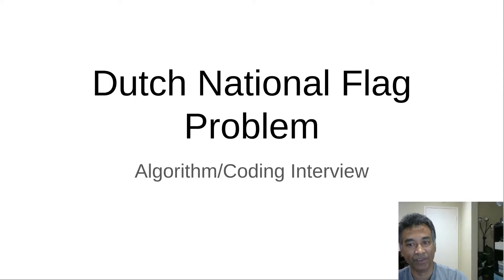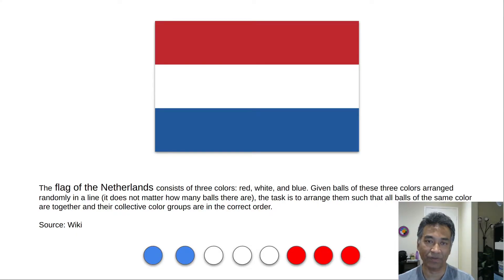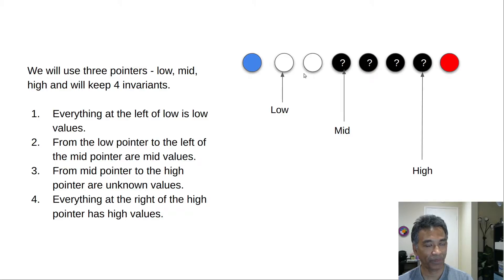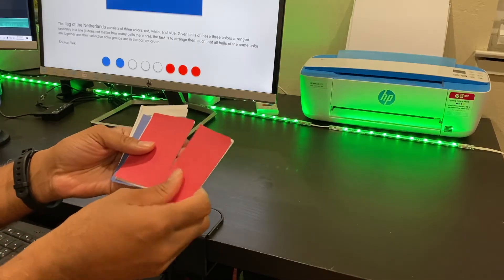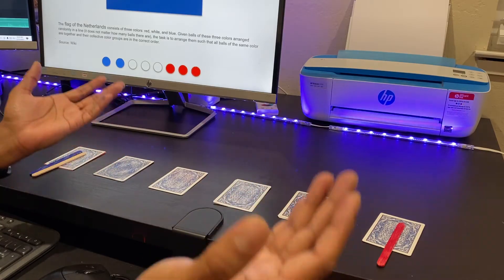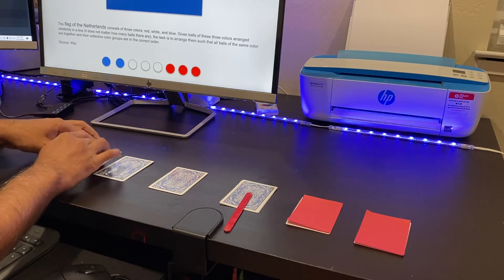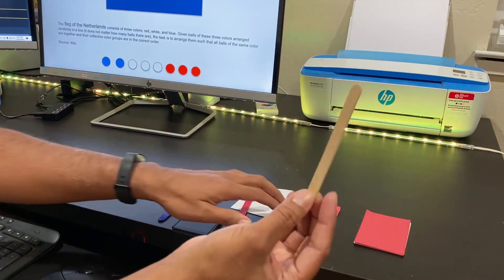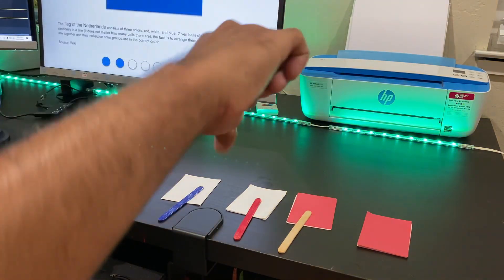Dutch National Flag Algorithm. Explained with playing cards.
Dutch National Flag AKA DNF is a well-known algorithmic problem for coding interviews. It was first proposed by
Edgar Djaikstra, one of the brightest minds in the history of computer science who happens to be Dutch by nationality.  The flag of the Netherlands consists of three colors: white, red, and blue. Our objective is to group the colors together and maintain the correct order. In other words, this is a sorting problem of 3 unique values. For example, sorting an array consisting only 0, 1, and 2’s. Or it could be 3 unique ranges of values. For example - values less than pivot equals to pivot and greater than the pivot. ( We need this type of sorting in quicksort). The idea of this algorithm is to push low values to the left, high values to the right, and don’t care about the mid values, it will be in the middle eventually.

We will use three pointers - low, mid, high and will keep 4 invariants.
- Everything at the left of low is low values.
- From the low pointer to the left of the mid pointer are mid values.
- From mid pointer to the high pointer are unknown values.
- Everything at the right of the high pointer has high values.